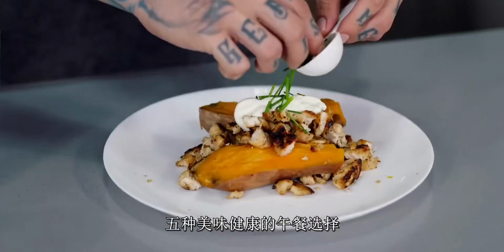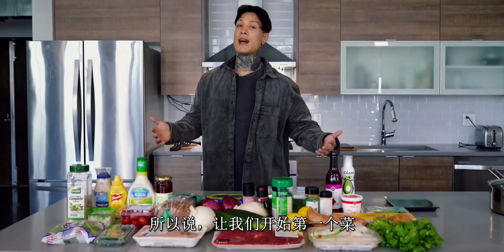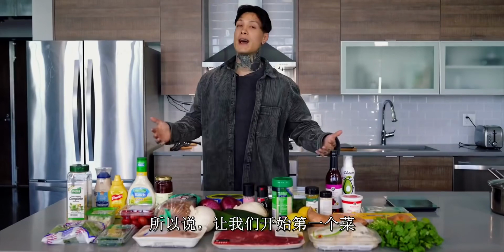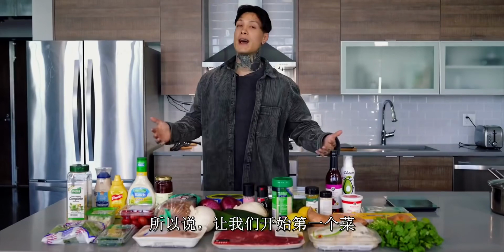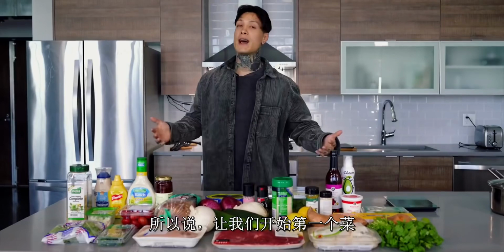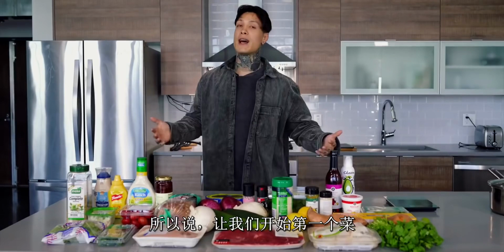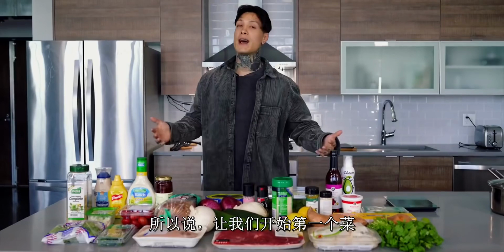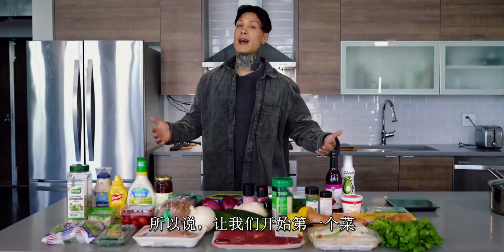【克里斯VLOG】5种美味午餐帮助你增肌和瘦身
原视频发布日期：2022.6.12，搬运自youtube，翻译视频只是个人爱好，字幕纯手翻需要花费时间，一周两更除非上班没空。喜欢街健和克里斯的可以关注一波，里面还有更多教学视频。
克里斯BGM合集也搬在网易云上，主播电台id:吉良吉景彡_
QQ群号：1群：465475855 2群：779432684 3群：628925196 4群：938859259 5群：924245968
 增肌,减肥,健康,健身,瘦身塑形,运动,腹肌,时尚,塑形,肌肉,训练